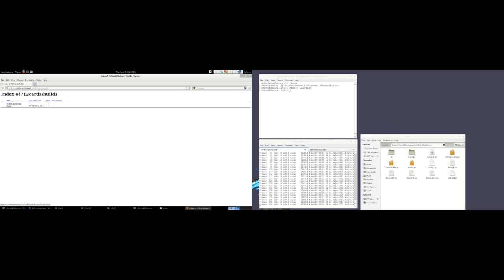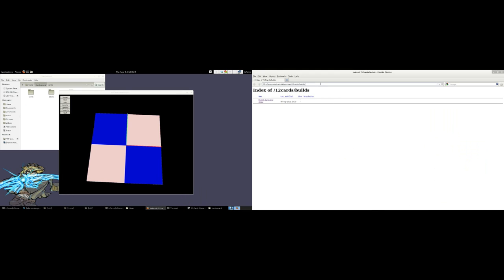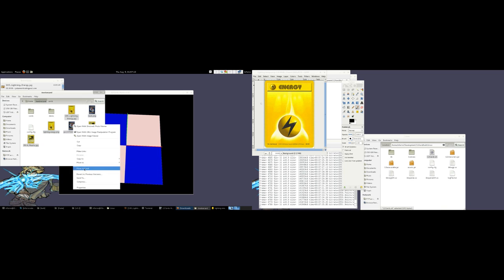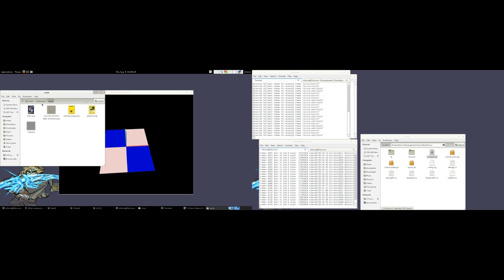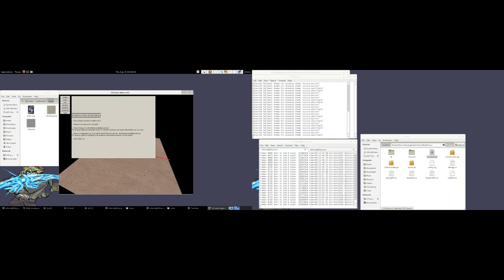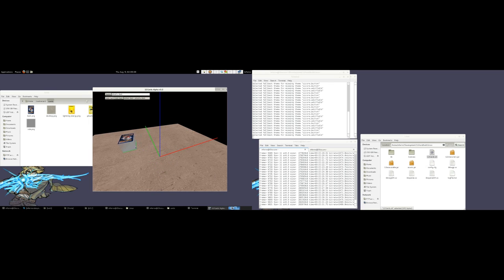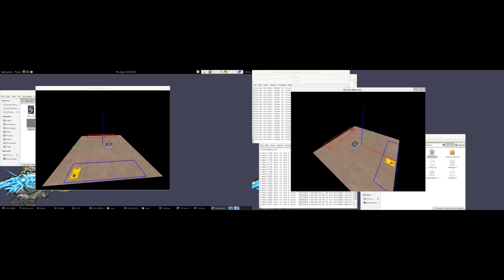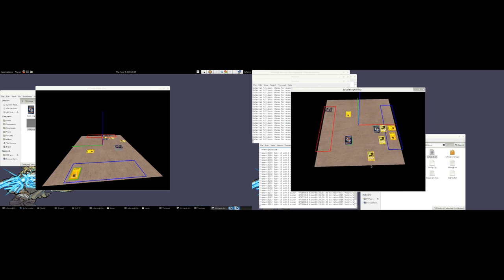12Cards Basic Tutorial and Setup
Showing how to do everything that 12Cards can do in a video.